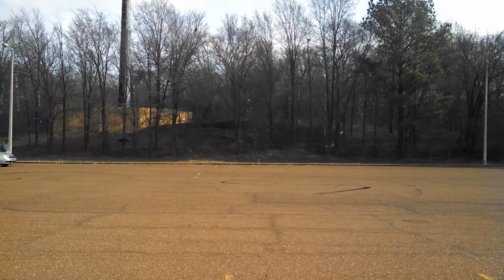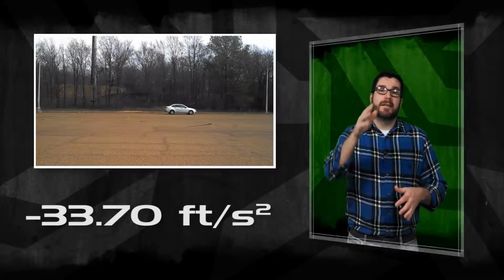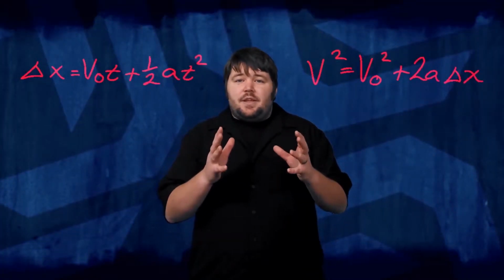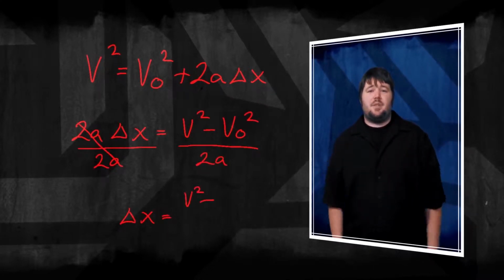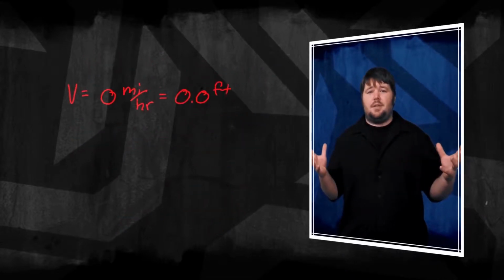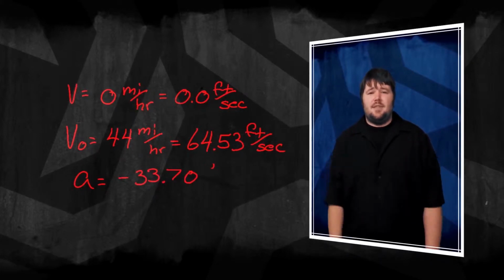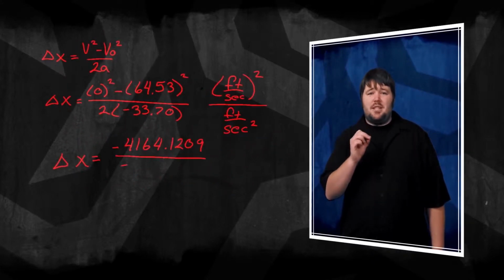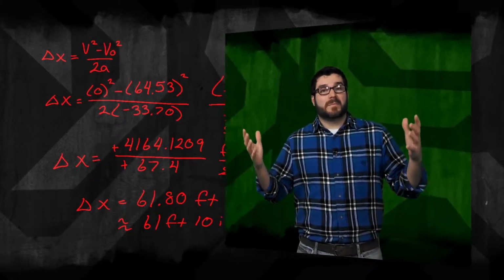Tetrahensive: Real World Deceleration Full Edit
This is a real world deceleration problem where we take a problem often found in physics and math textbooks and try out some math and science in the real world.

Work through the problem yourself and see if you can come up with the correct answer!